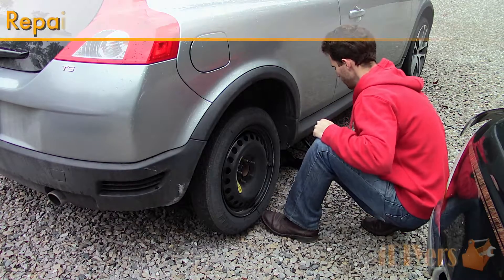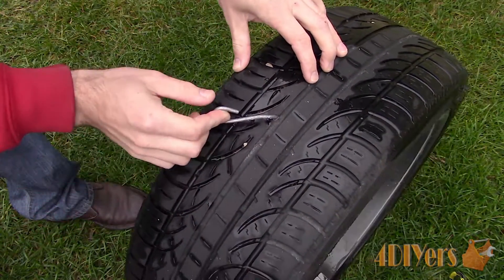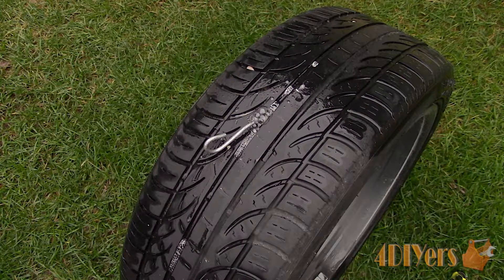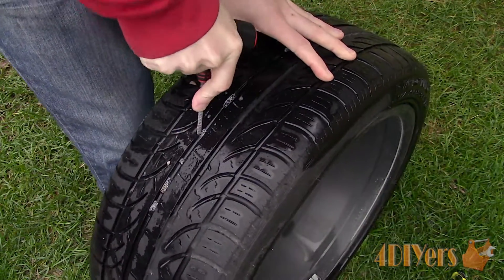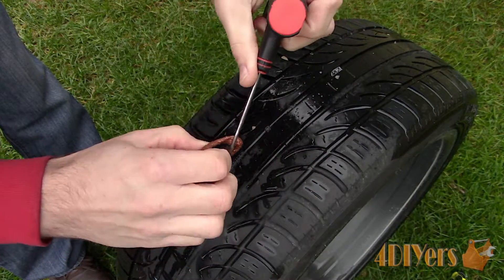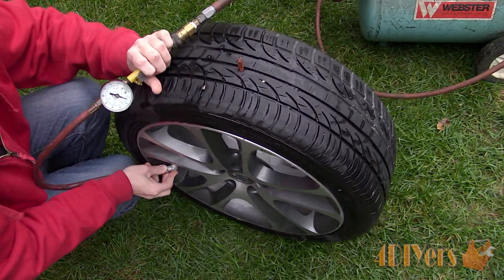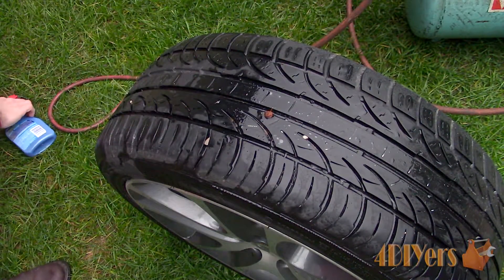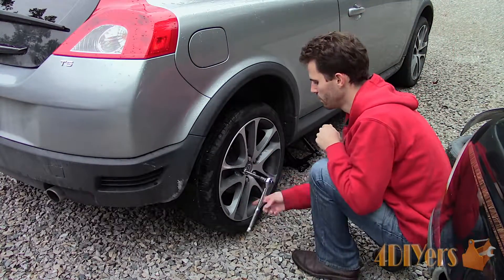How to Repair a Tire Leak using a Plug [Everything you Need to Know]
How to fix a leak in your tire using a plug. Leaks can be anywhere from a loose valve in the valve steam, faulty valve, faulty valve steam, bead leak, a puncture such as here or even a faulty wheel. Unfortunately the other day I was unlucky enough to pick up an S hook from a rubber tie down strap. As soon as I heard an odd noise, I pulled over immediately to inspect the tire and then continued to change out to my spare tire to prevent future damage. While we can easily see the leak, if you are having trouble finding yours, using a spray bottle with a soap and water mix, ensure the tire is up to pressure and spray the tire. The leak will be shown as bubbling. Tire plugs are not legal in all countries, so it’s important to consult with your local laws. Another option instead of installing a plug is a vulcanized tire patch which requires the tires to be unmounted from the wheel, that patch is applied to the inside of the tire. A vulcanized patch is the best repair for a punctured tire, however it does require more work, specialty equipment such as a tire machine, and can be slightly more costly. A plug can only be applied to the tread face of the tire, what I have marked in the green. A plug should not be applied to the shoulder or sidewall of the tire as this jeopardizes the structure of the tire, along with your safety. Tire plugs can be used on punctures up to 6mm or 15/64” in diameter. If a tire is too far worn, taking reference from the wear bars, than a plug cannot be used as well.

USA:
Tire plug kit
Spray bottle
Canada:
Tire plug kit
Spray bottle

Tools/Supplies Needed:
-reamer
-plug insertion tool
-tire plug
-pliers
-spray bottle with soap and water mixture
-air compressor
-side cutters

Procedure:
-remove the object which punctured the tire if it’s still there, this can be anything from a piece of plastic, glass, metal, screw, nail, bolt
-you may need a screwdriver to dig the object out, needle nose pliers, something to help unscrew the object, etc
-you can purchase these plugs in a kit which comes with all the tools required to install the plugs
-starting out with the reamer, similar to a rat tail file, this allows you to clean out the hole which may cause sealing issues for the plug
-when inserting the reamer, you’ll need to follow the same path the object took
-run the reamer up and down, along with rotating to help clean the hole
-next using the insertion tool which is basically like a needle, insert the plug in the loop, this can be a little tricky as the plug already has an adhesive applied
-the plug should be somewhat even on both sides
-follow the same hole, pushing the plug into the tire
-roughly a quarter length of the tails should be exposed on the outside
-do not use any lubricating spray to help push the plug into the hole as this can cause sealing issues, not allowing the adhesive to bond to the tire
-once you have the plug inserted, pull the tool out quickly and the plug will remain in place
-some people also twist the tool while removing it, this can help, but isn’t needed. It really depends what is comfortable for you
-pump the tire up to the correct pressure rating, the generic number is 32psi, however this can vary a couple psi depending on the tire types
-to verify we no longer have a leak, spray the newly installed plug and watch for bubbling
-using side cutters, trim off the exposed plug tails and any small nub remaining will eventually wear off with driving
-after the plug has been installed, the plug has minimal weight so there is no need to have your wheels balanced again
-the plug will last the life of the tire and there is no need to visit a repair shop for a further repair when done correctly
-as a tip depending on your vehicle, if you have enough room this repair can be done on your vehicle rather than removing the wheel